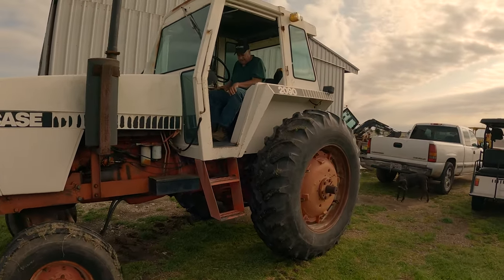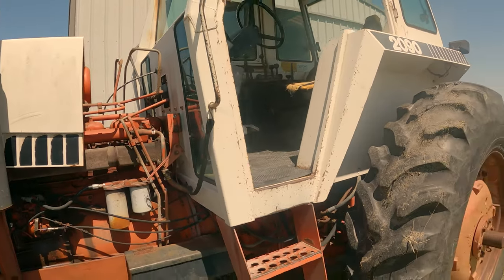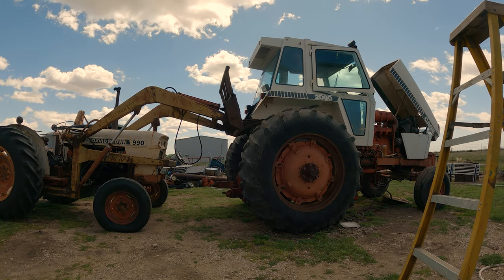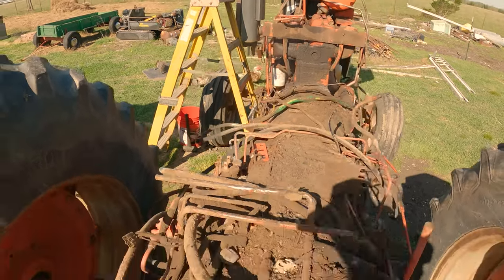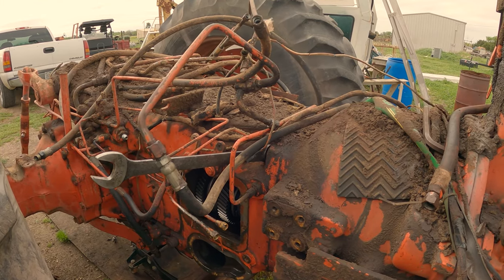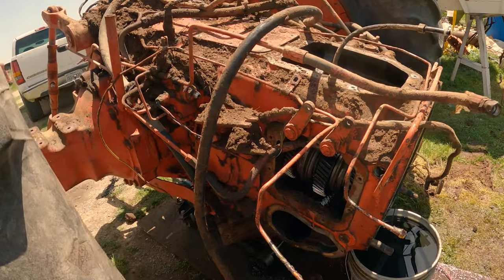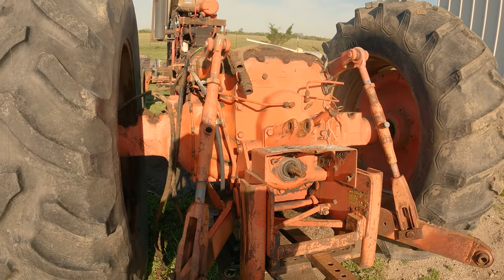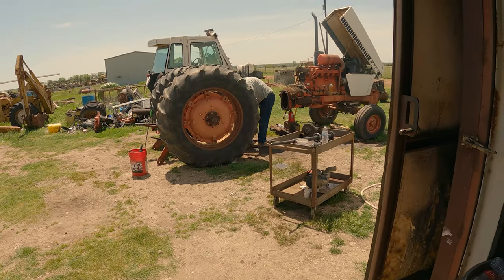Case 2090 Transmission teardown